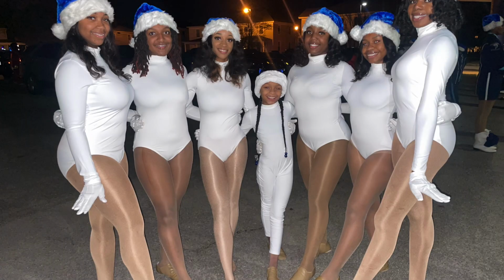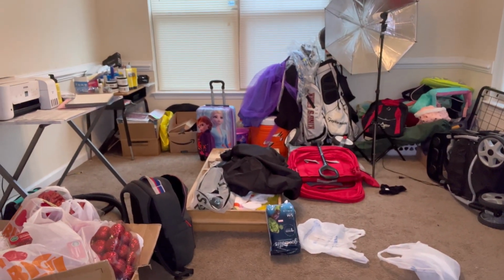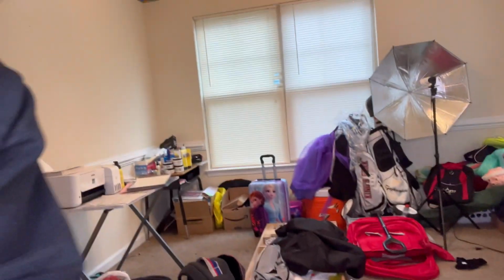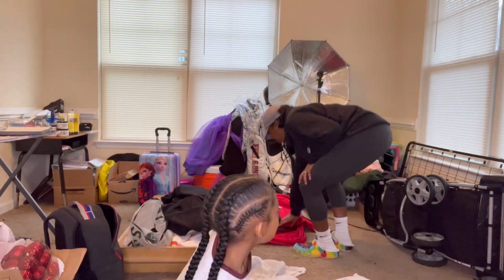Vlogmas | Putting up the tree 🌲